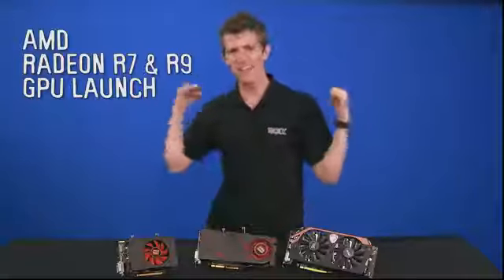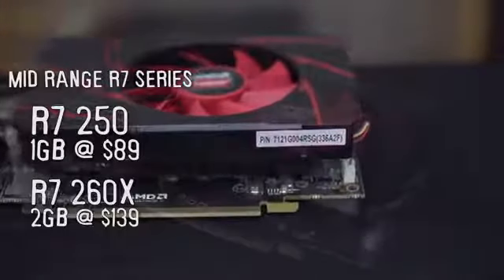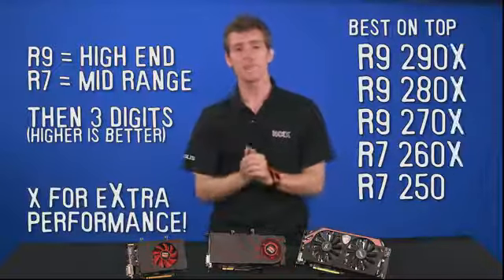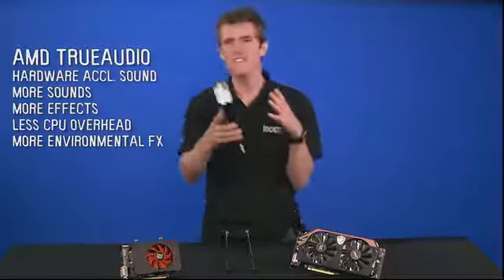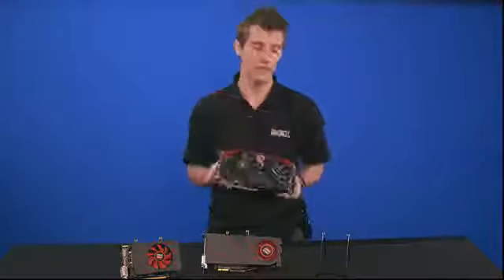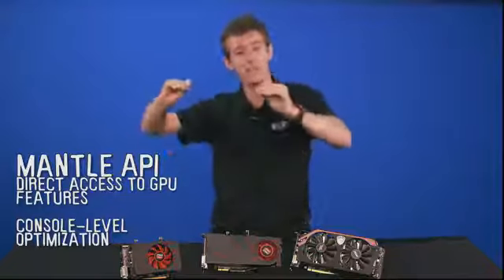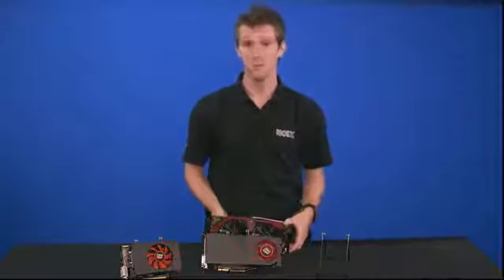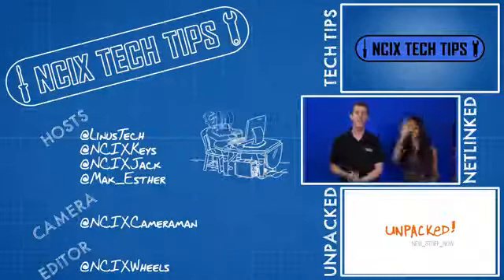AMD Hawaii R7 R9 Radeon GPU Launch